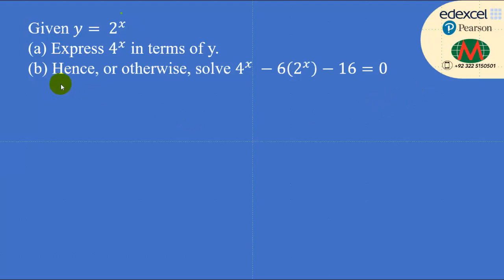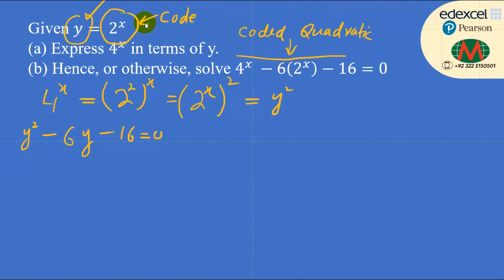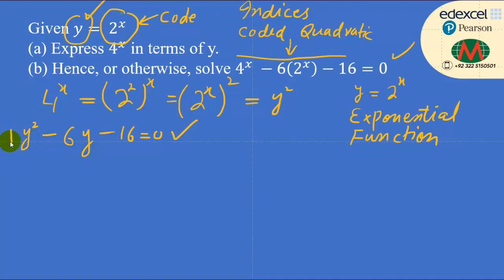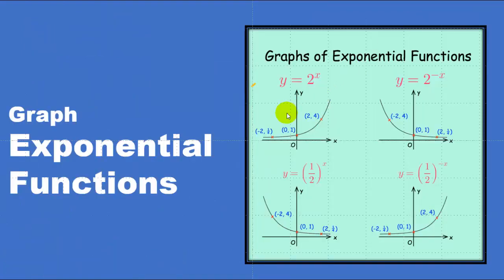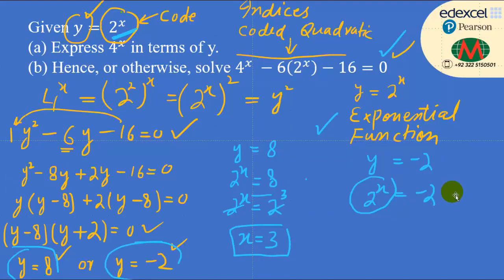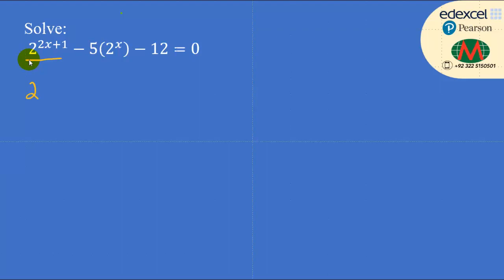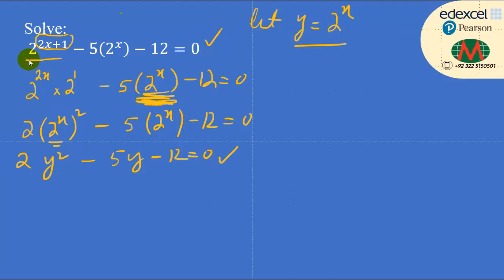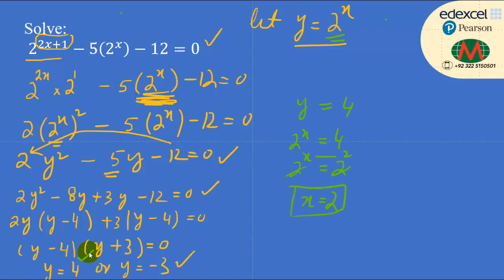Indices Coded Quadratics Equations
Edexcel A Level Mathematics